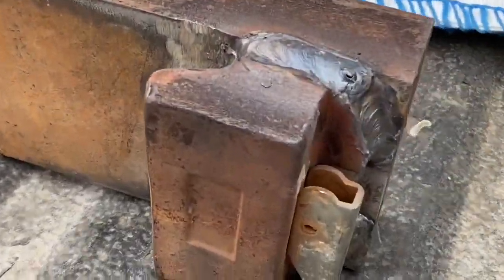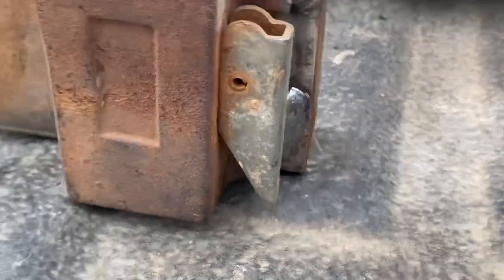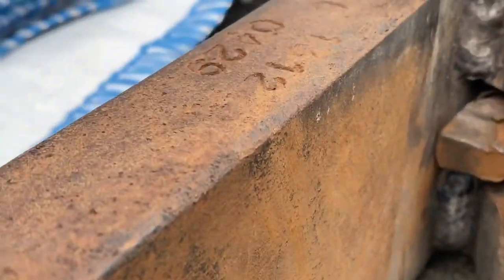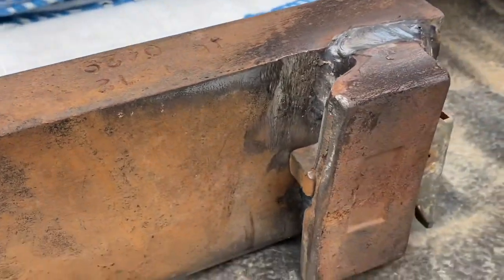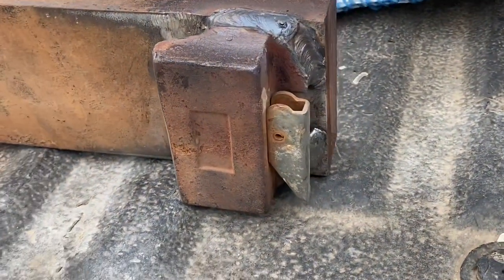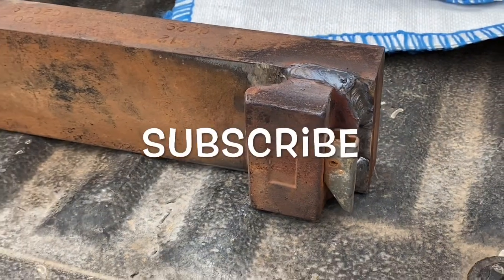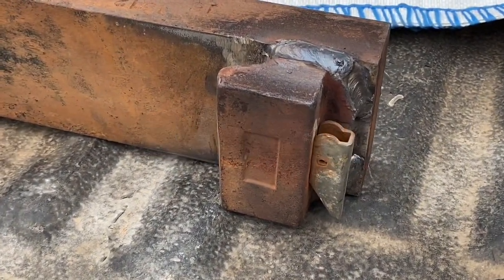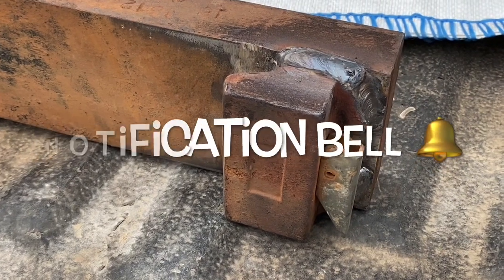HOW TO-WELD/REPAIR A FORK LIFT FORK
Broke the bracket off the back of our fork on our forklift this past weekend took it over to my welder and got it repaired quickly.